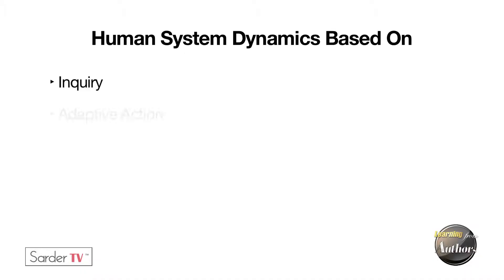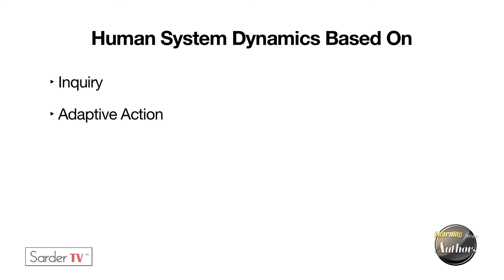Explain the concepts of human system dynamics & adaptive action. By Glenda Eoyang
Dr. Glenda Eoyang works with public and private organizations to help them thrive in the face of overwhelming complexity and uncertainty. She is a pioneer in the field of human systems dynamics (HSD), which she founded. Through HSD Institute, Glenda uses her models and methods to help others see patterns in the chaos that surrounds them, understand the patterns in simple and powerful ways, and take practical steps to shift chaos into order. Glenda’s latest book, with co-author Royce Holladay, is Adaptive Action: Leveraging Uncertainty in Your Organization.

Glenda Eoyang explains the concepts of human system dynamics and adaptive action that she implements through her Human Systems Dynamics Institute. She talks about how her business approaches are based on complexity science which looks at change as a continuous cycle with the premise that much of what happens in life is not controllable.

ABOUT SARDERTV
Sarder TV is an independent, educational media company, focusing on the subjects that fascinate, inspire and teach executives. Because the relationship between success and learning is parallel, Sarder TV provides exclusive interviews with the authors, leaders, and taste makers currently affecting industry.
Led by Russell Sarder and a team of dynamic and creative programming and content creators, experienced leadership and seasoned advisors, Sarder TV launched in 2012.
Sarder TV is an exciting, forward thinking media company focused on the promotion of learning.